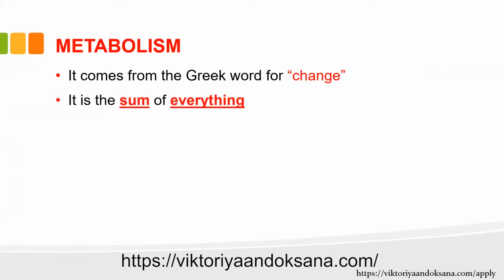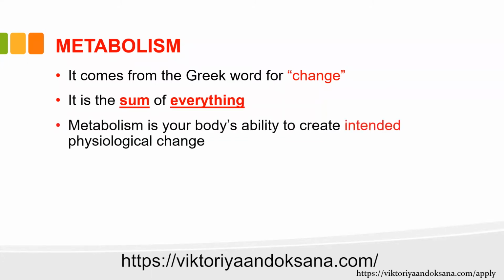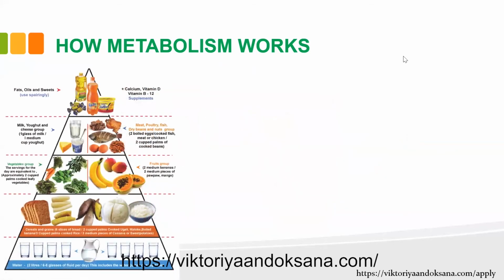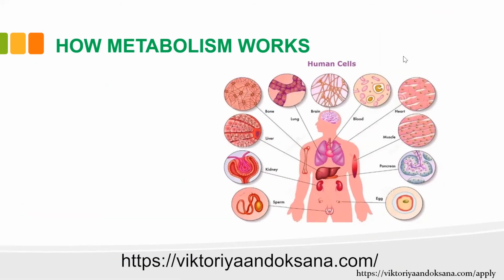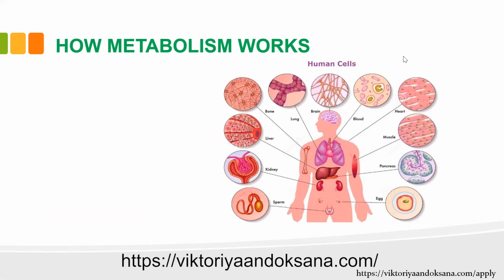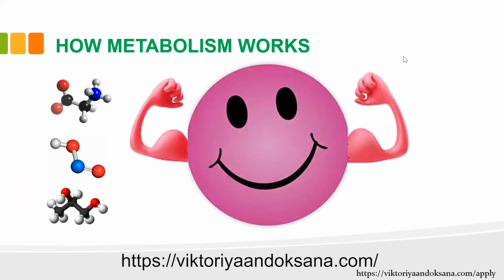The health of single cells holds the key to the health of the WHOLE organism | Viktoriya and Oksana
I believe that at the lowest level of our bodies, we are nothing more than cells being operated by molecules.

The reasons why many doctors are not getting the results they want with their patients was that the didn’t quite understand the programming of the human body.

Your metabolism and how healthy your cells determines:
How quickly you lose weight or gain weight
How much weight you lose
Your resistance to disease
How quickly you can recover from an extreme illness such an autoimmune disease!

PS. Metabolism is not just about how quickly you are able to lose weight or how many calories you are able to burn when you are at rest. The metabolism is “the chemical change in LIVING CELLS by which energy is provided for vital processes and activities and new material is assimilated.”

Therefore, the definition of metabolism is: every single biochemical thing that happens in your body. Every one of them! Metabolism is your body’s ability to CHANGE. So when you are sick, your body has changed states. To fight illness, it has to change to another state. Again, metabolism is the SUM of all the biological processes in your body.

Are you ready to get your health and life back?
Viktoriya and Oksana are experts in cellular nutrition and peer-reviewed published Immunology Scientists based in Michigan, USA.